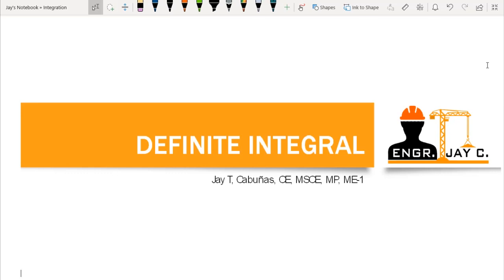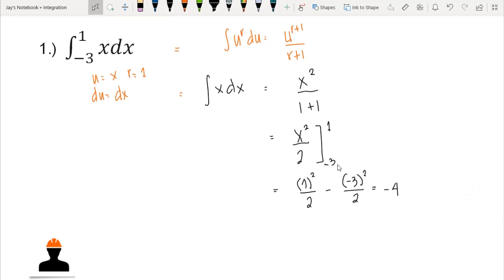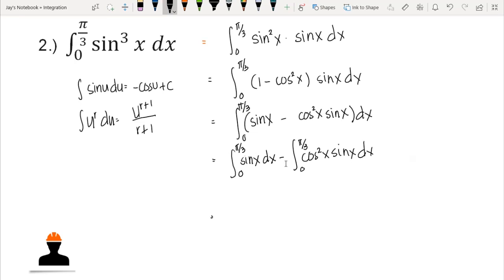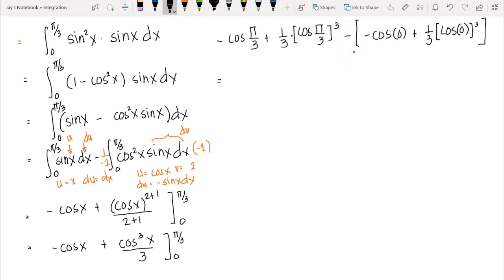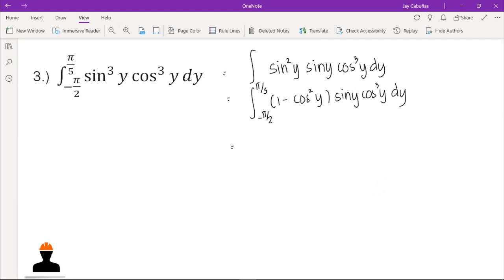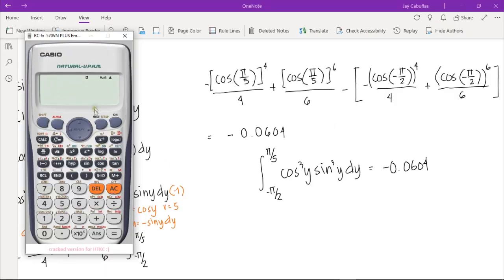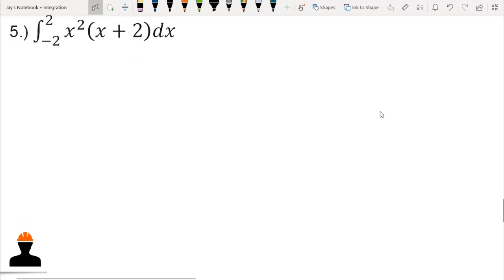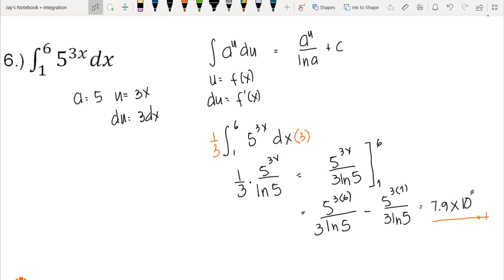Integral Calculus: Definite Integral